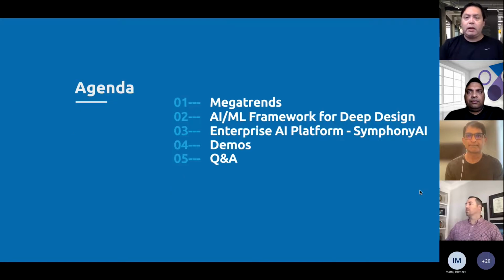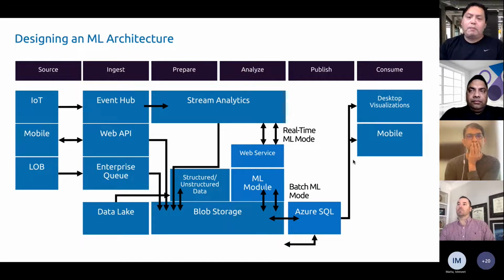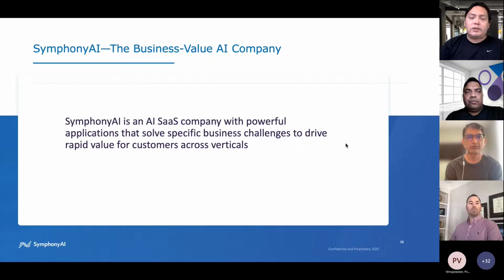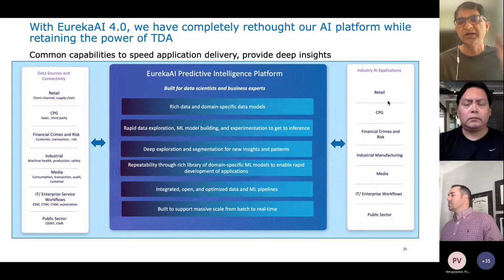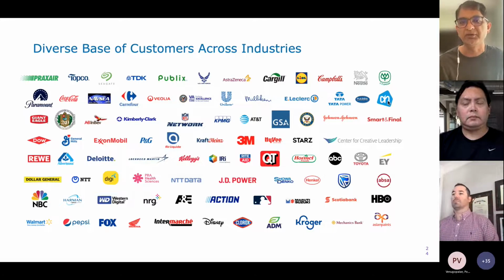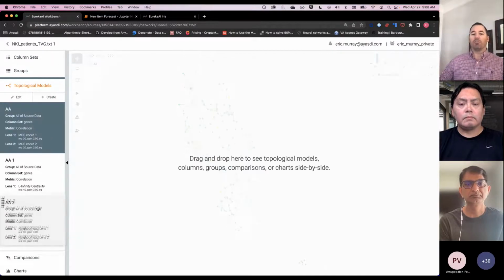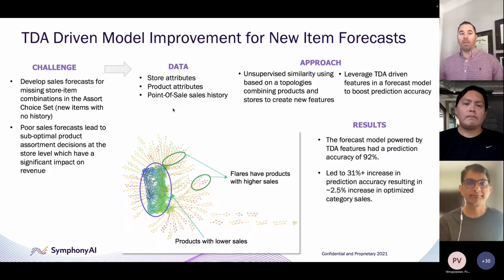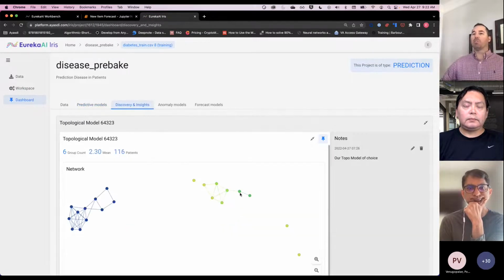Democratizing Enterprise Innovation with AI and ML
In this TechTalk, the Thinkubator Business AI/ML Framework for Deep Design will be presented to offer a perspective, with a toolset to enable democratization of innovation for products and services. A brief tour of the framework’s reference architecture will be provided before the Thinkubator Business technology partner SymphonyAI delivers an overview of their EurekaAI enterprise platform.